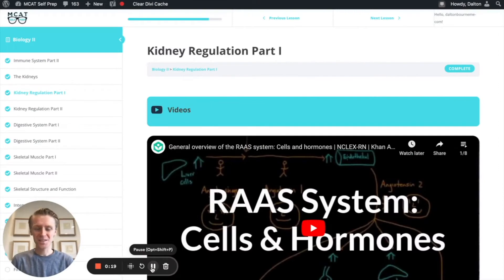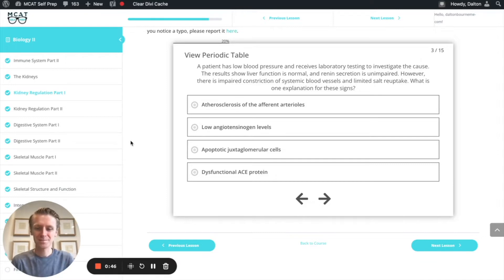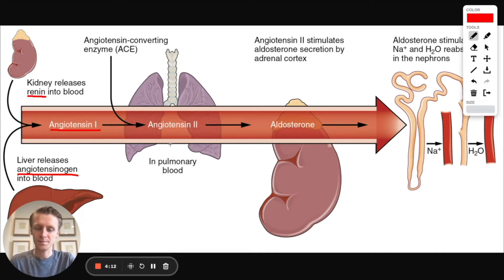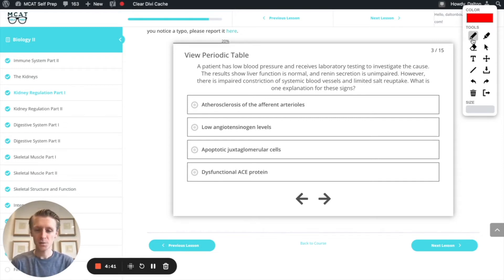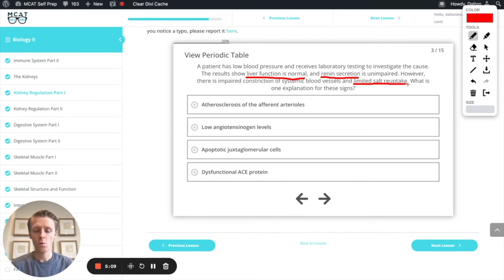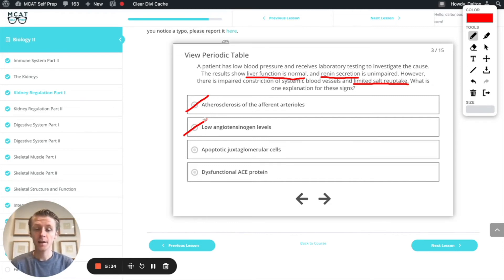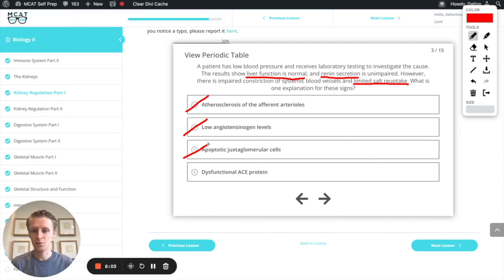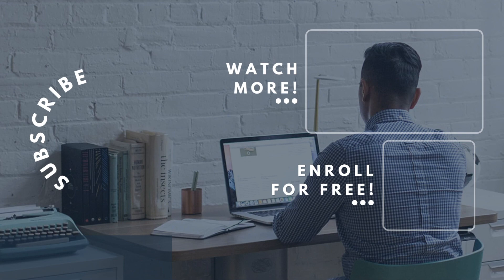MCAT Question of the Day: RAAS System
Having a hard time keeping track of kidney regulation? After watching today's MCAT Question of the Day, you'll walk away with a clear understanding of the RAAS system!